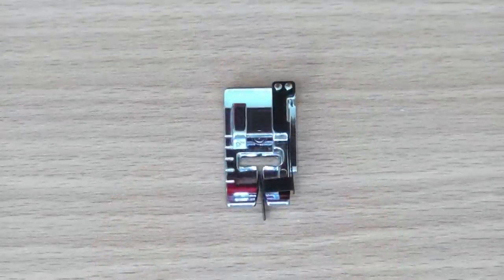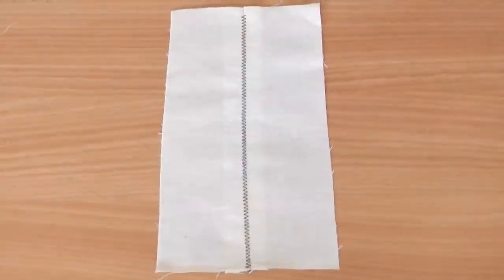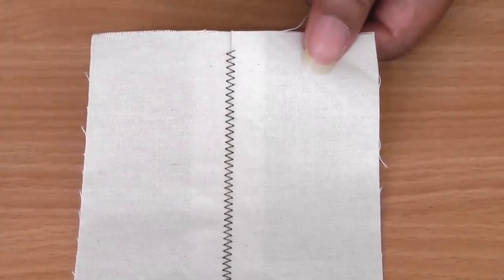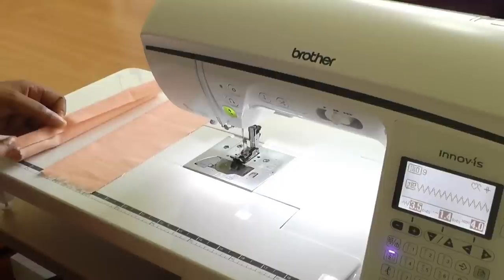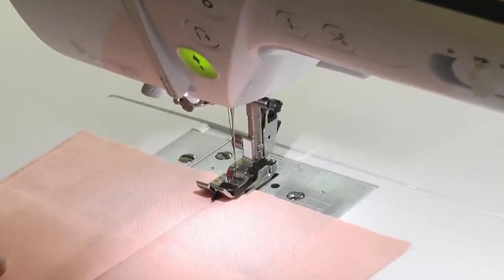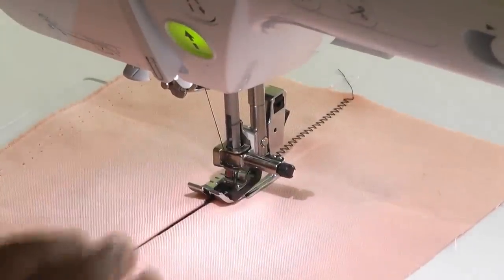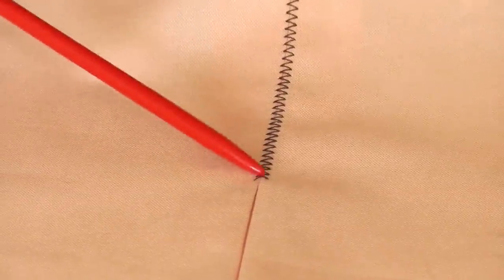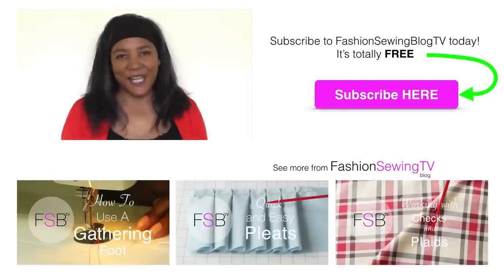Using an Edge Joining Foot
Using an Edge Joining Foot. Have you ever used an edge joining foot on your sewing machine before? If you haven’t – try one!  It’s a great addition to your sewing toolbox and makes life so much easier when you find the need to join two pieces of fabric together. And, not only does it have it’s practical fashion sewing uses, it can also add a wonderful decorative feature as well.